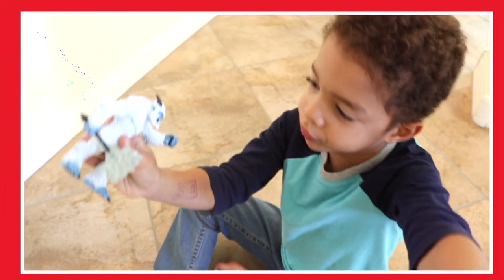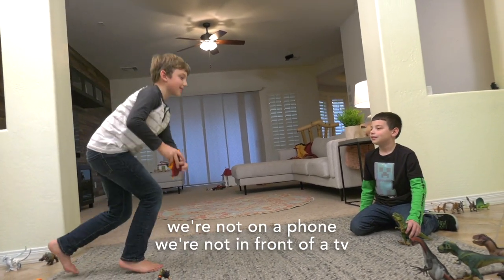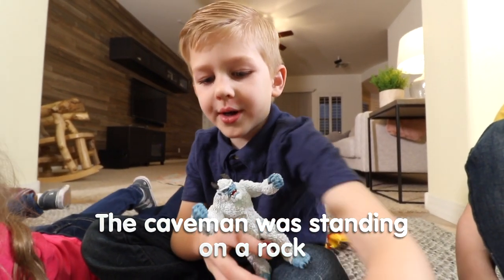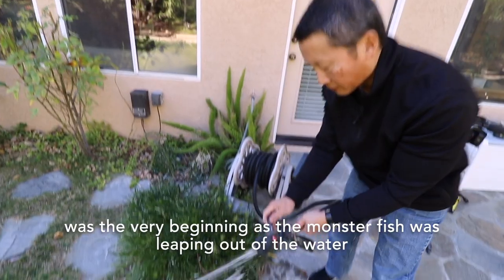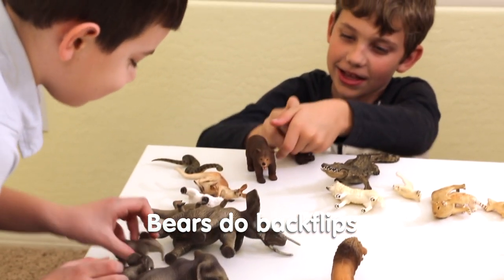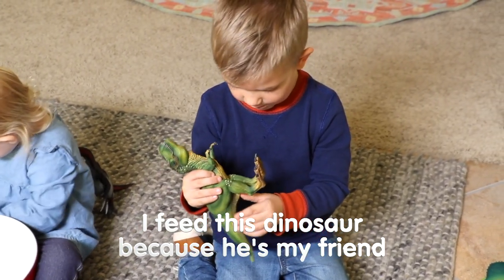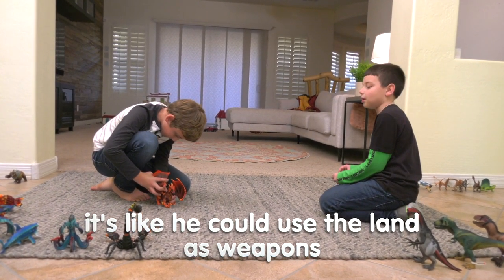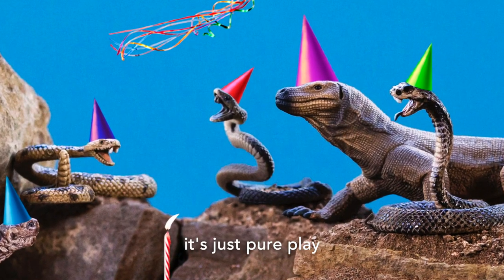The Power of Imagination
Mitchel Wu, a photographer capturing ‘pure play’, talks about how much he enjoys watching kids use their imagination to create stories. He explains how he stages these stories into the realistic scenes he captures on film.